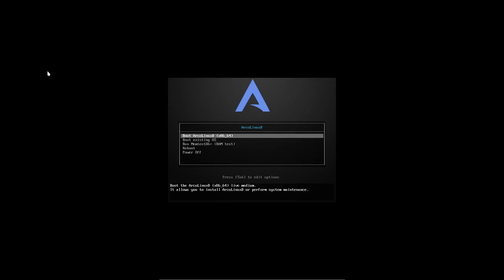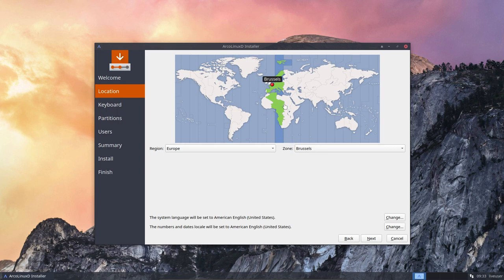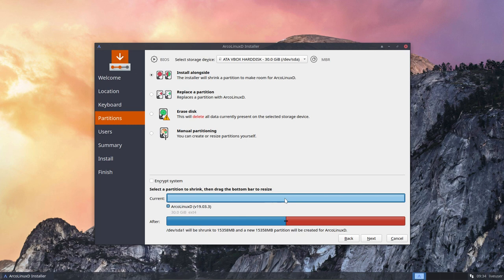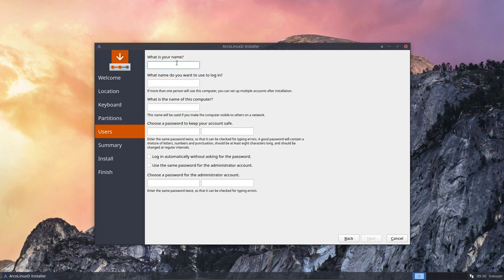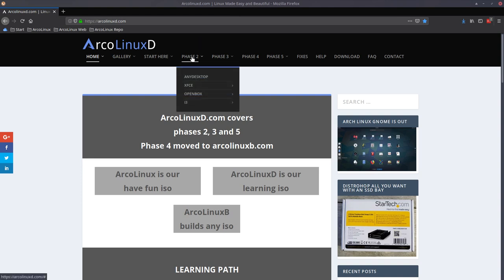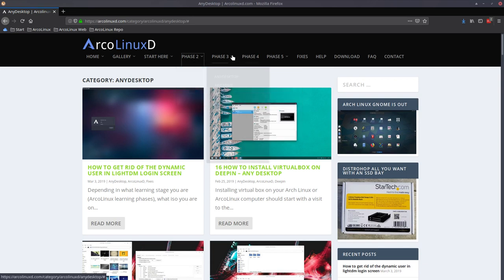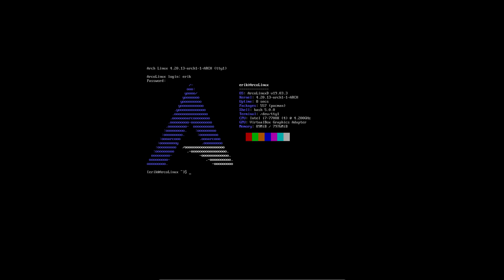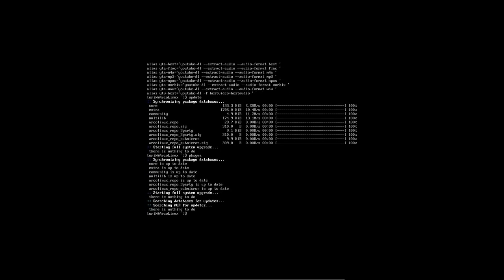ArcoLinux : 841 how to install ArcoLinuxD in VirtualBox